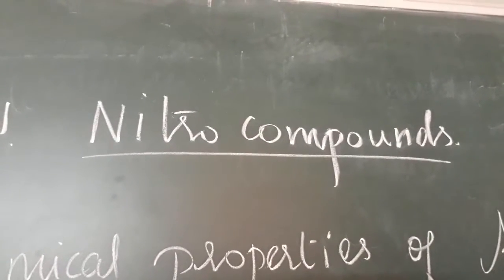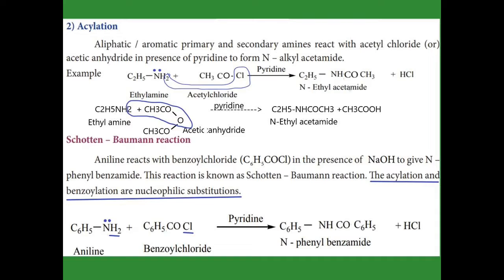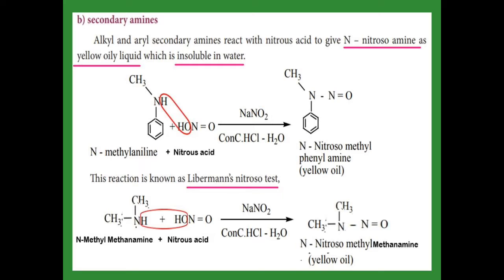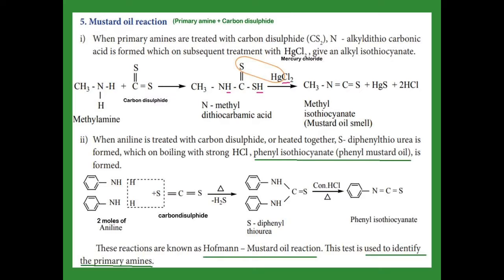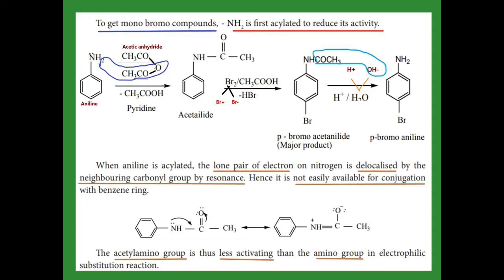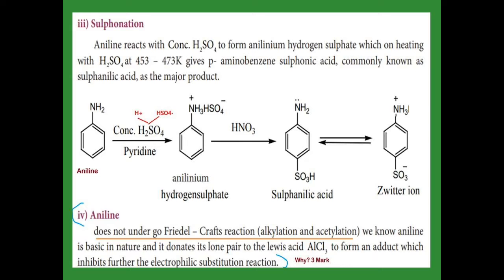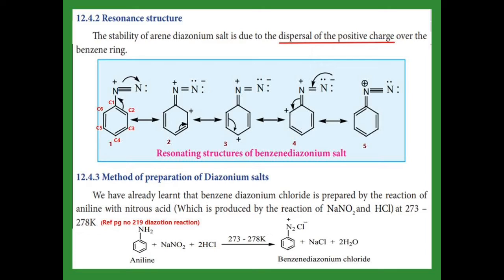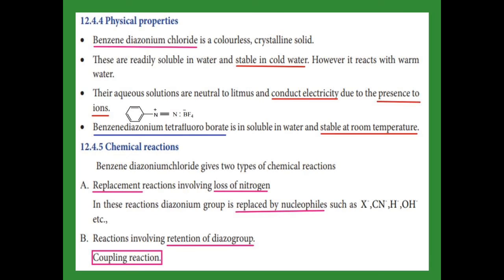Chemical properties of Amines | Nitrogen Compounds | 12th Chemistry | TN Schools